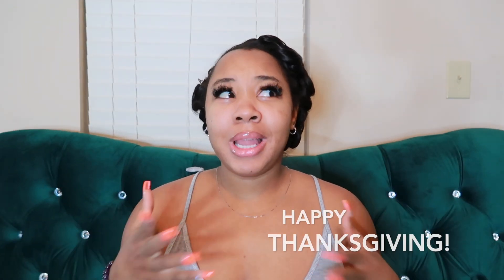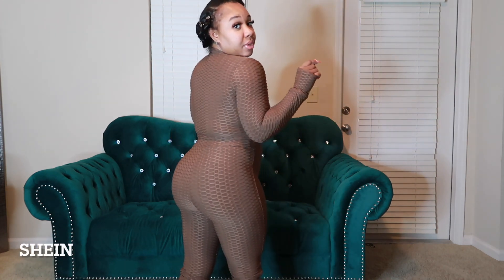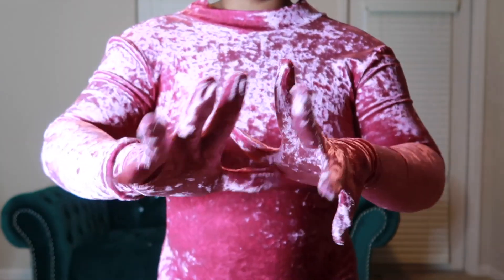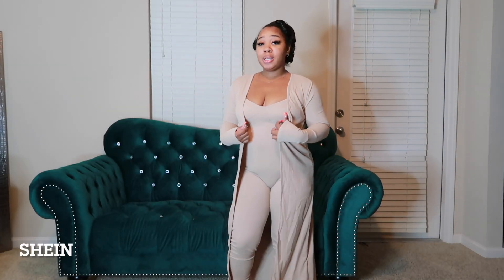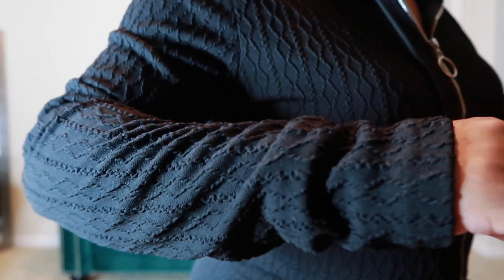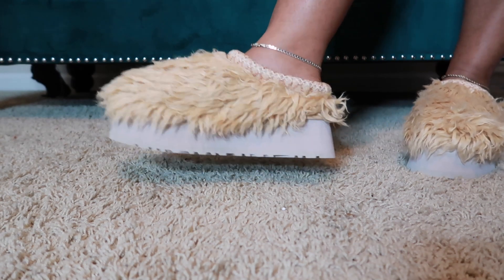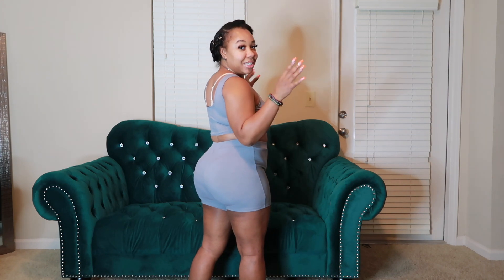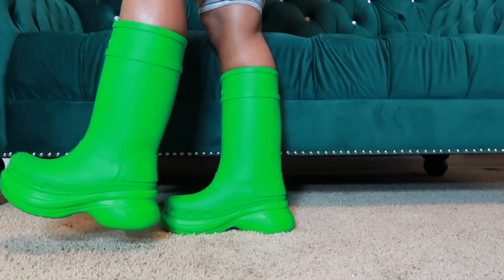FALL COLLECTIVE HAUL | Shein, Balenciaga, Walmart, Gsuwoo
Hey yall! Come try on some of my newest pieces! Let me know which ones you like 👍🏽

NEW VIDEOS DROP EVERY 2 DAYS

My brand Instagram: @_polishdinc